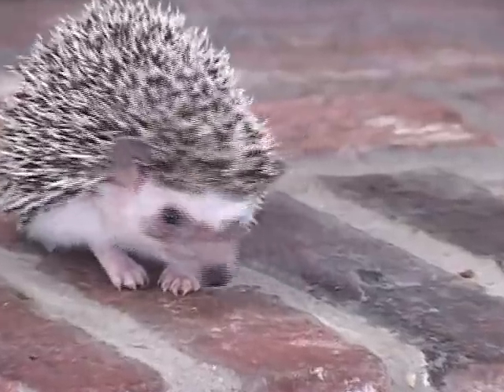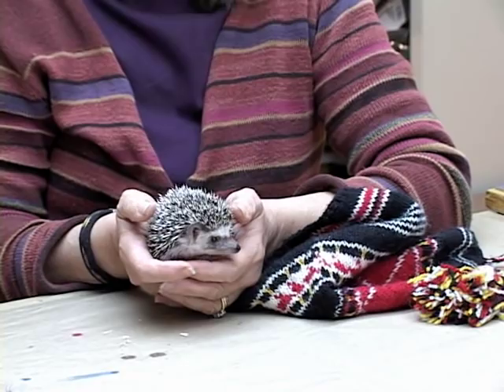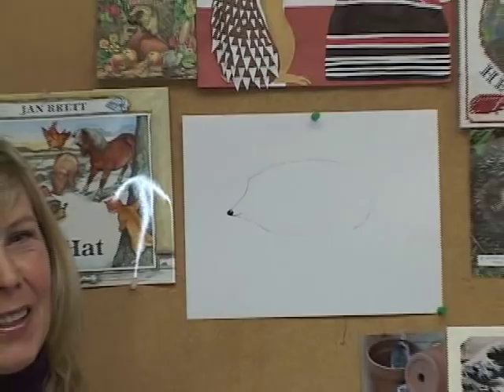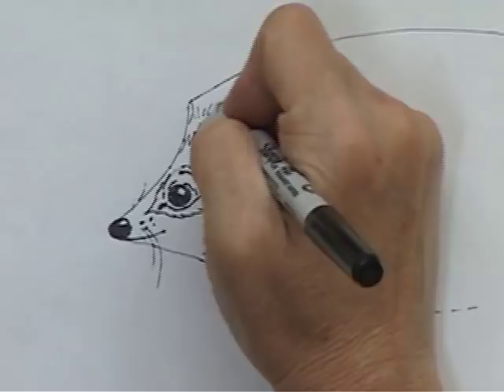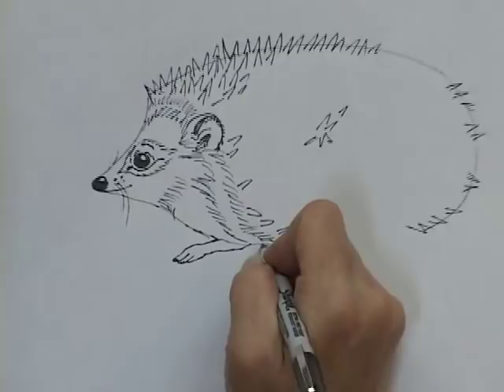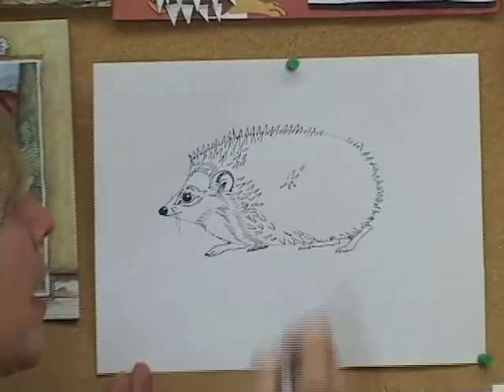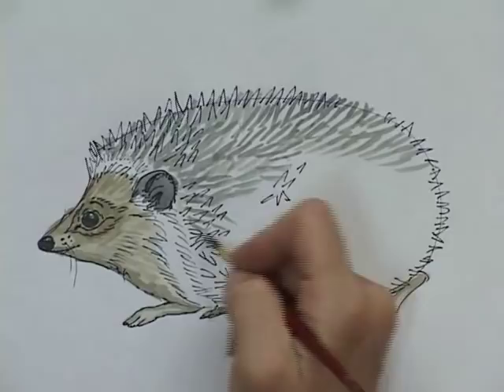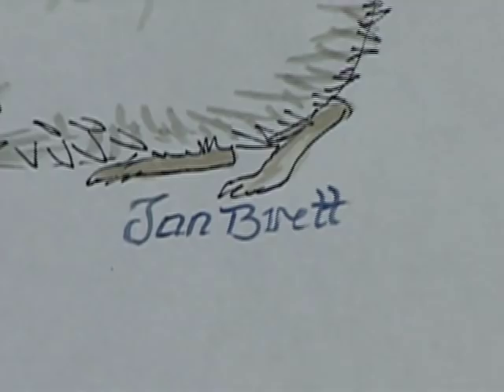How to Draw a Hedgehog by Jan Brett starring Astro